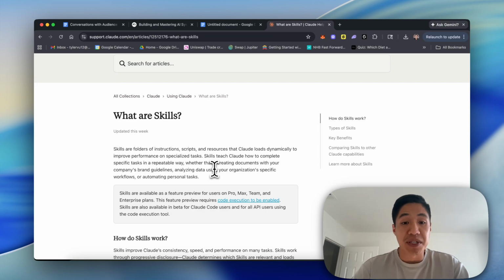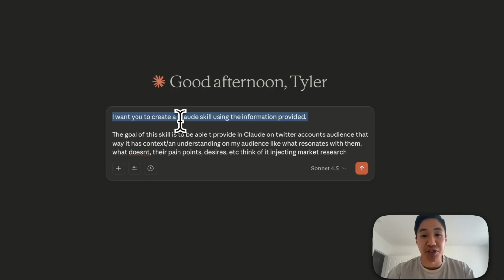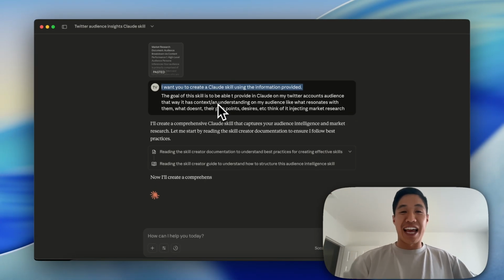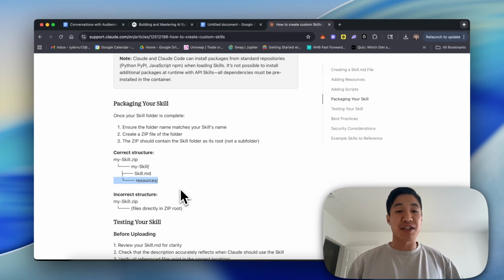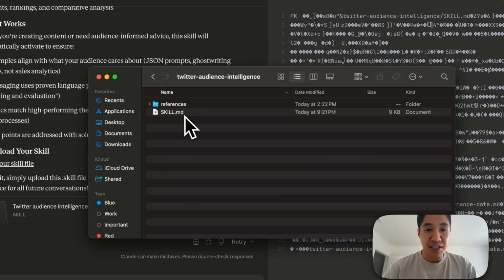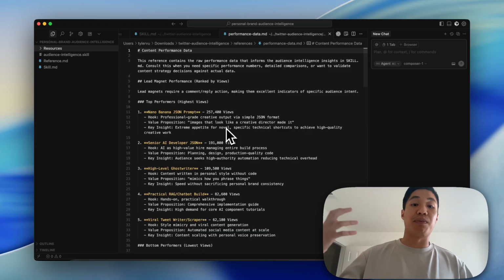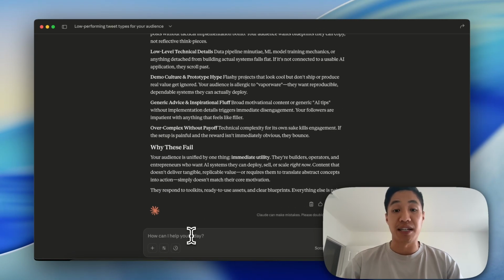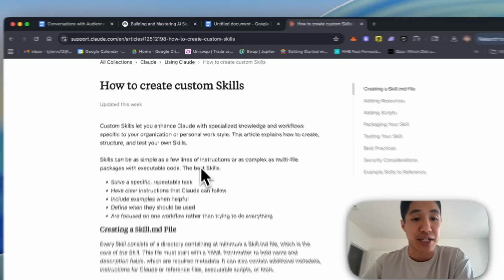build your own claude skills in under 5 mins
the best way to use Claude is to inject your specific frameworks and SOPs as Skills

I just made a step-by-step walkthrough on how to build custom Claude Skills (no coding required)

in this walkthrough you'll learn:
– how to turn your personal workflows into reusable AI systems
– how to upload your own processes so Claude works like you
– how to organize and stack multiple Skills to make Claude smarter over time